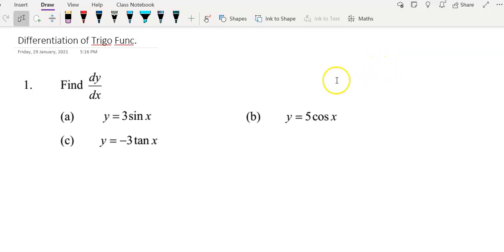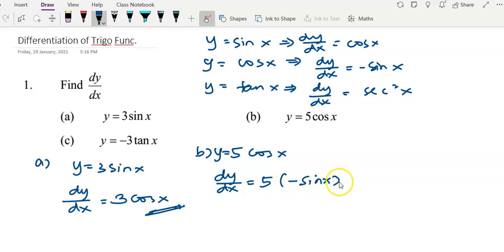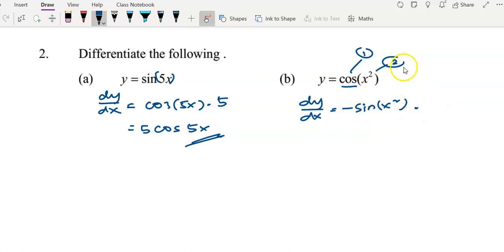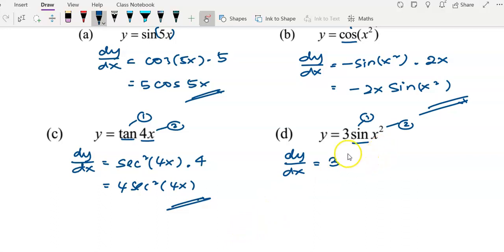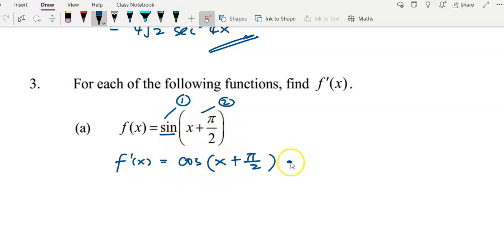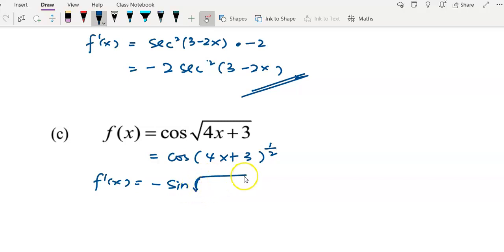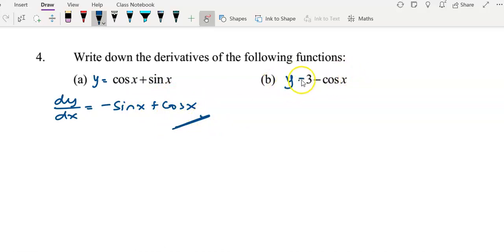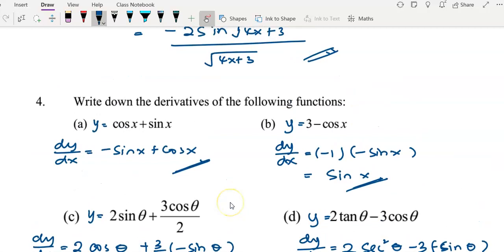Tutorial: Differentiation of Trigonometric Function (Question 1 to 4)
Out of 7 questions, this video shows first 4 examples in differentiating simple trigo functions.